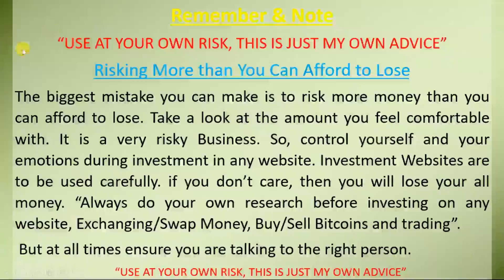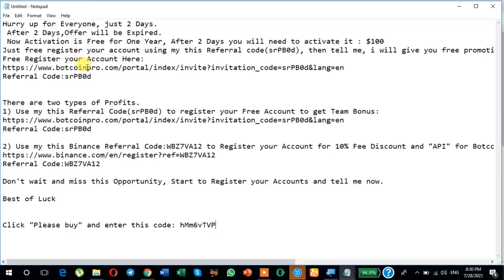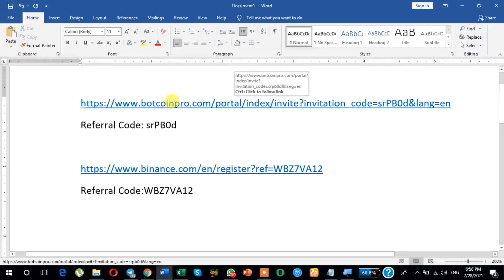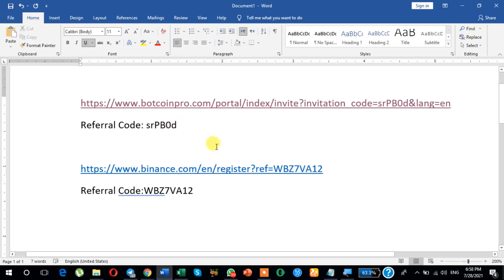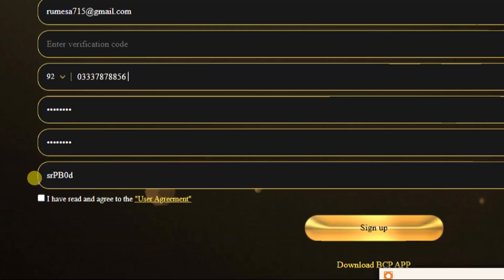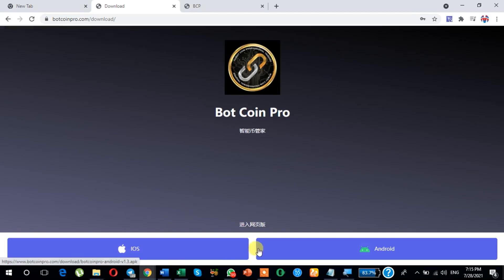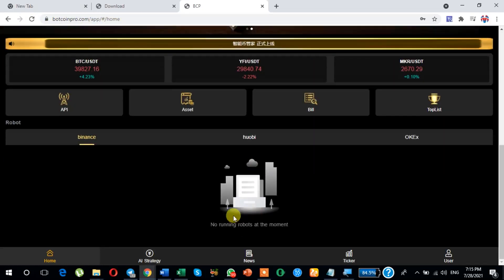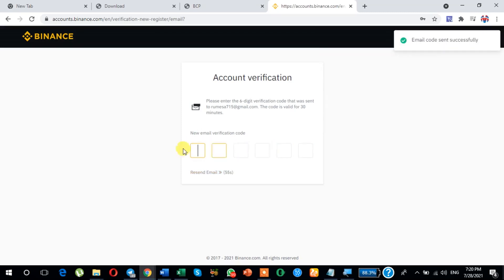Lecture 94 Register,Free Activate your Account Auto Robot Trading Profits in Bot Coin Pro App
Hurry up for Everyone, just 2 Days. From 28th July to 31th July 2021
 After 2 Days,Offer will be Expired.
 Now Activation is Free for One Year, After 2 Days you will need to activate it : $100
Just free register your account using my this Referral code(srPB0d), then tell me, i will give you free promotion code to activate it for one Year for daily profits in binance Exchange.

There are two types of Profits.

Don't wait and miss this Opportunity, Start to Register your Accounts and tell me now.